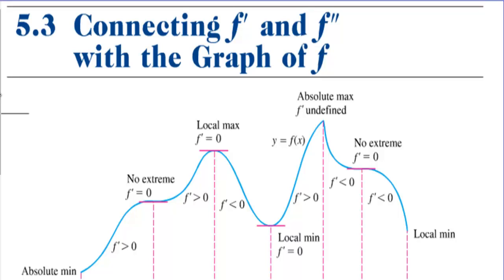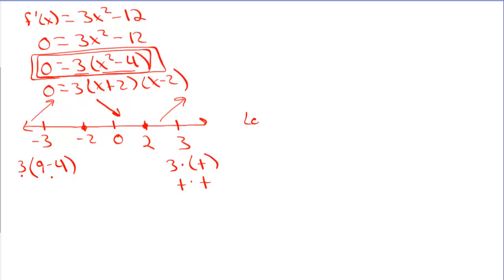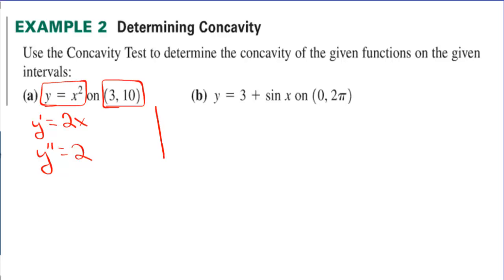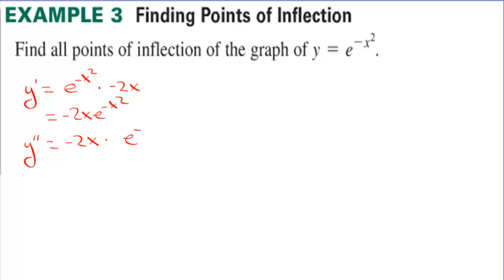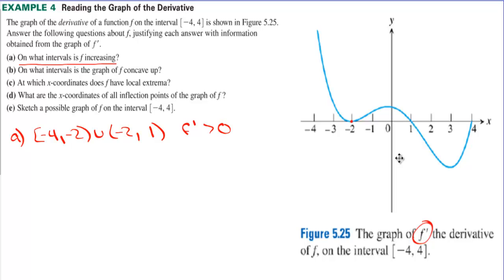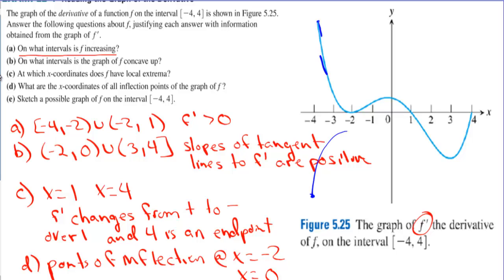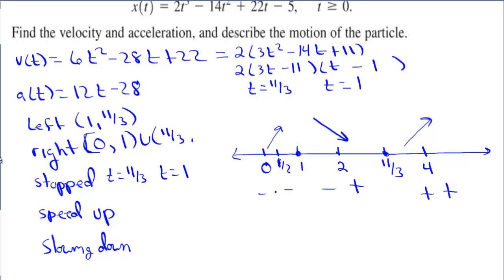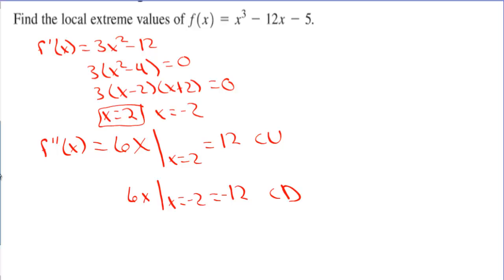AP Calculus BC Section 5.3 Connection f' and f''